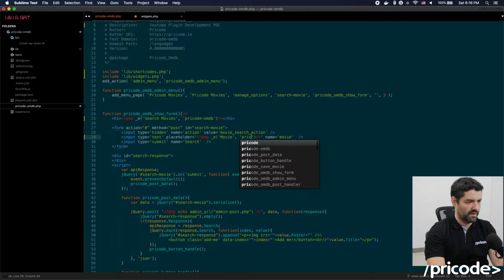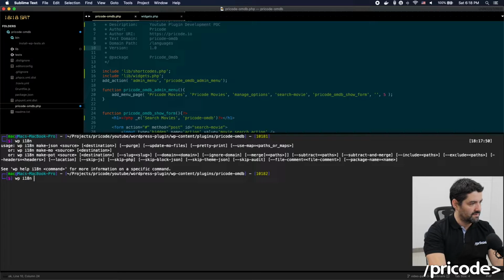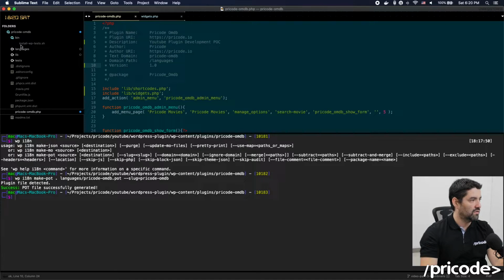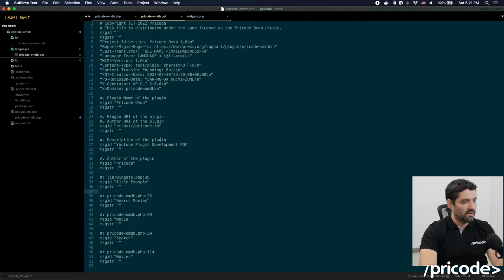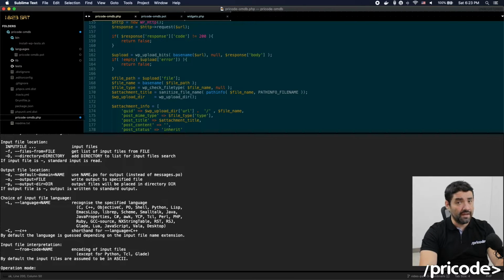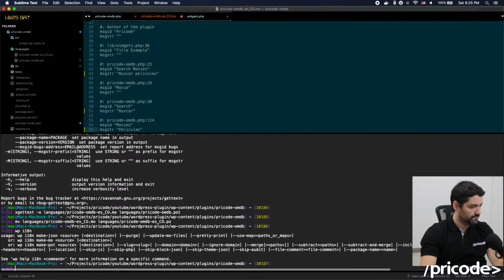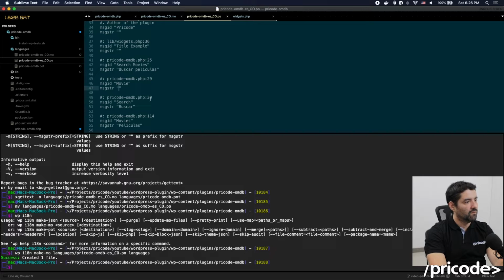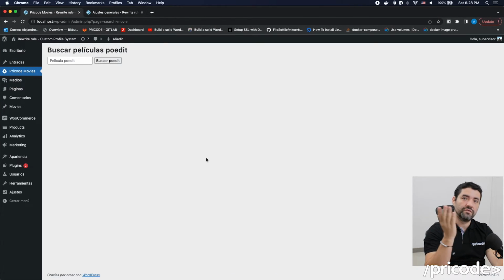WordPress Plugin Development Tutorial - Adding languages and Internationalization - Pricode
In this video,  following our WordPress Plugin tutorial , let's add language translations to our plugin using POEDIT, xgettext and WP-CLI.